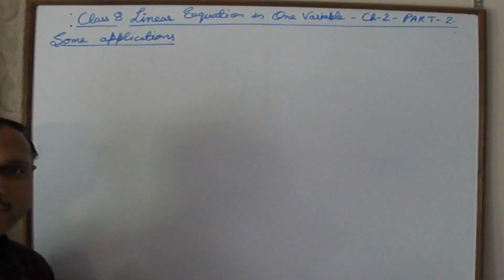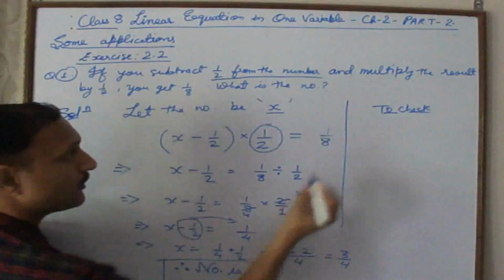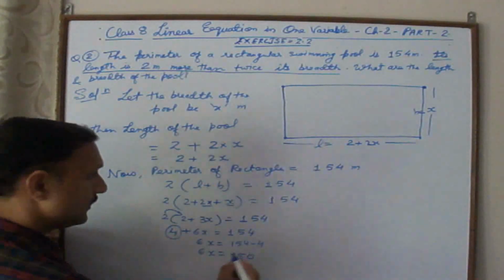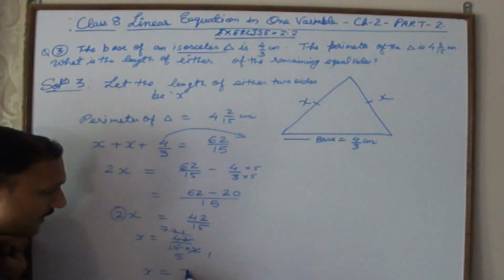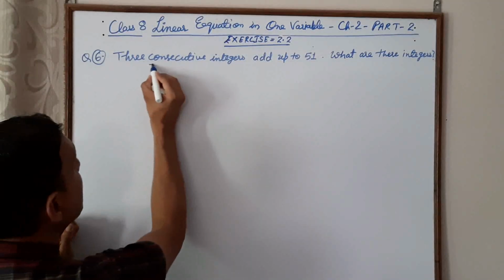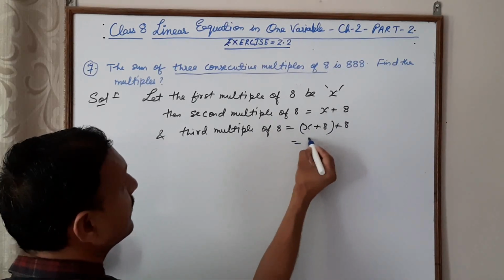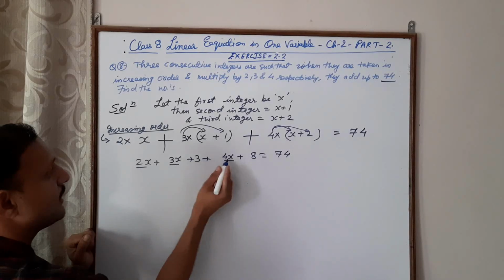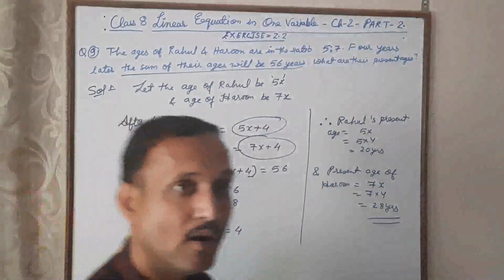LINEAR EQUATION IN ONE VARIABLE- CLASS 8 -PART-2 MATHEMATICS WITH EXERCISE 2.2 SOLUTIONS(Q-1 TO 9)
IN THIS VIDEO -LINEAR EQUATION  CLASS 8 PART-2 MATHEMATICS WITH EXERCISE 2.2 SOLUTIONS you will find how to use applications of linear equation in one variable in  day-todays life , also you will get step by step solutions of EXERCISE 2.2 from question 1 to 9 .I hope you like this video,and don't forget to like and subscribe my channel.